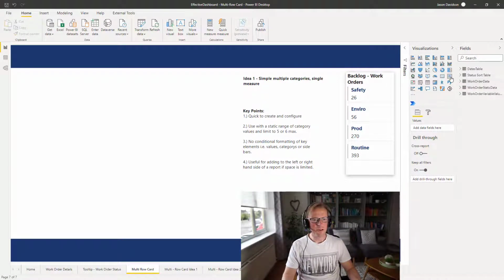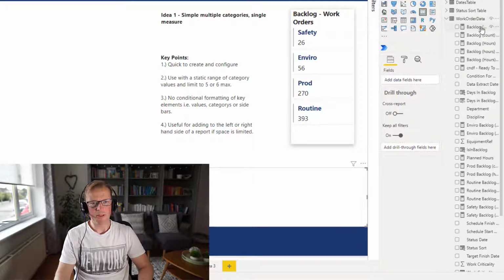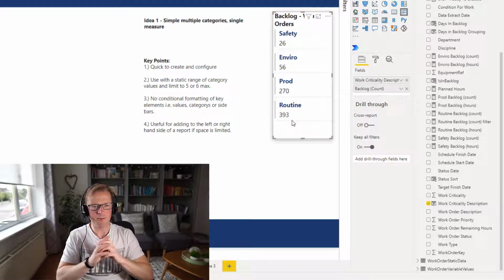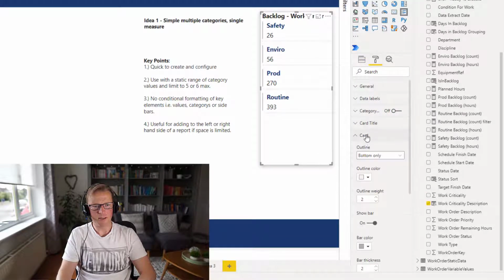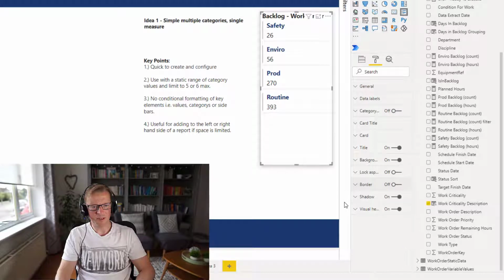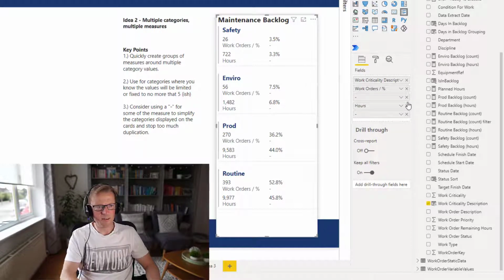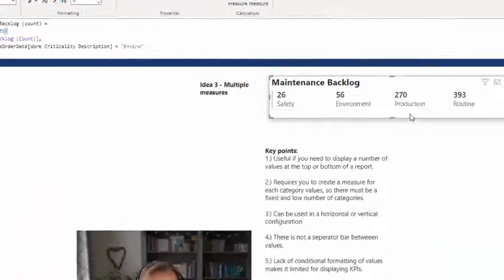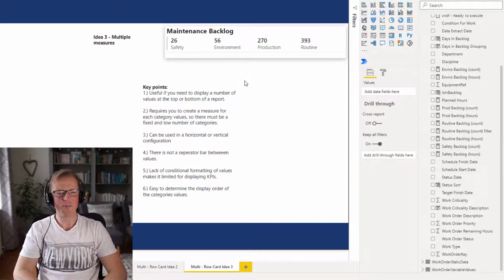Power BI Visual Guide #5 - The Multi-Row Card - 3 Configuration Ideas and One Major Drawback!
This video covers the Power BI Multi-Row card visual. I often overlook this visual but as you'll see in the video it's quick to set up and can be useful option when space is limited.

I'll cover 3 different ideas on you could use this card to give you some food for thought for when you might want to use it in your dashboards.

There is also one major drawback at the moment with this card and that is its lack of conditional formatting options! That said it's still worth knowing how to configure this card and having it ready to use as one of the options if the need comes up when you are creating your dashboards.

🎦 Videos Referenced During This Video
👉 Power BI Visual Guide #3 - The CARD - 7 Tips for Formatting the Card Visual

👉 Power BI Quick Start PLUS - Learn how to craft KPI management dashboards and apply basic and advanced DAX conditional formatting that will help you, your boss, and your peers make better decisions!